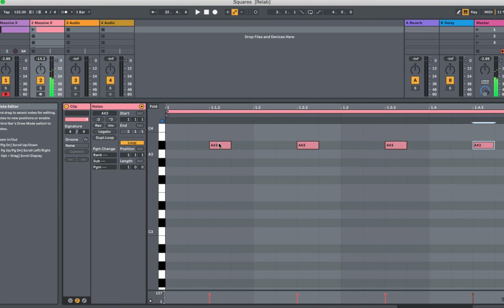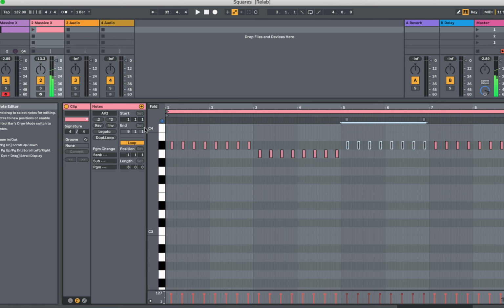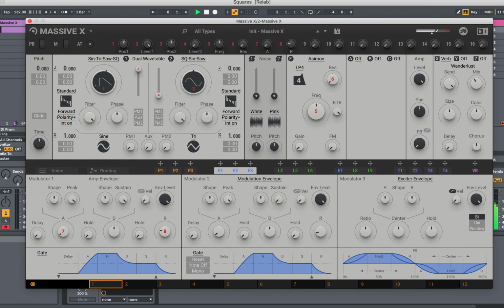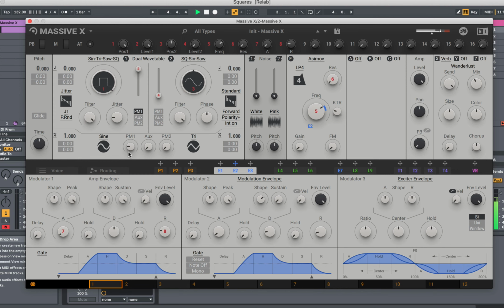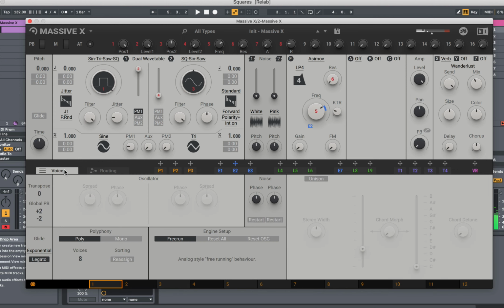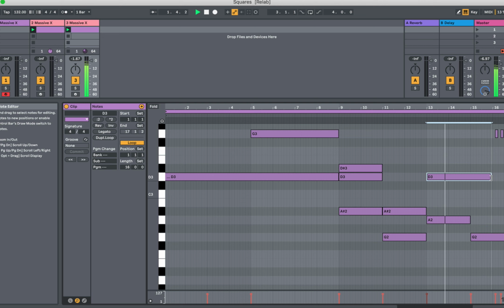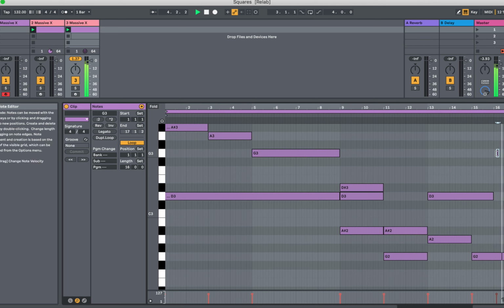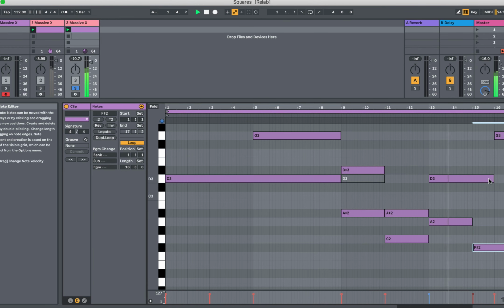Massive X - Programming A Trance Lead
This is a simple video where I work on a trance lead and melody with Massive X.  When I'm learning a new field, like photo or video editing, the most valuable videos to me are ones where I can just watch someone work.  I've had people ask me to do some more basic level videos, and this isn't entirely an answer, but it should be helpful to some, just to get a feel for getting started.

for sound banks/presets!